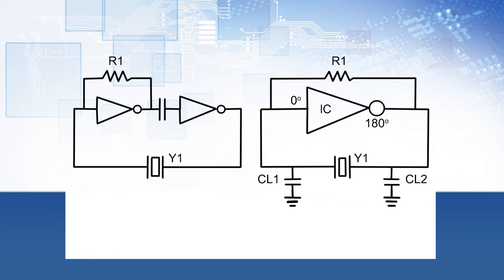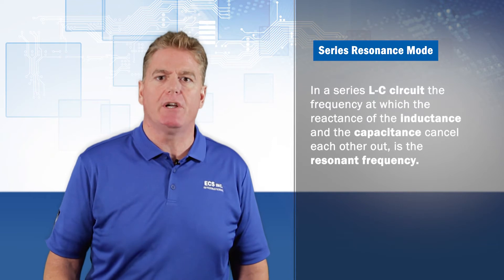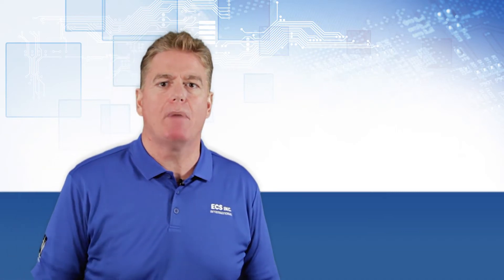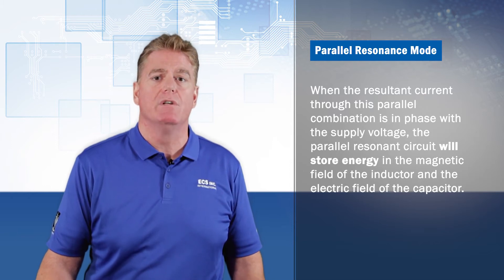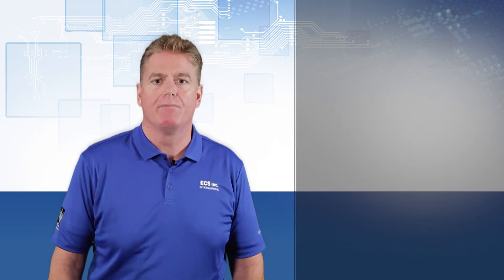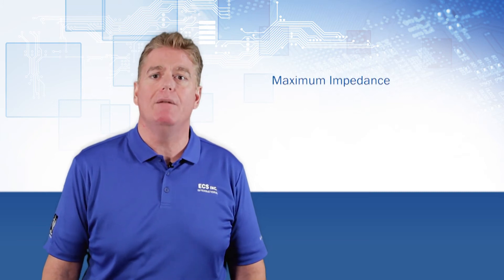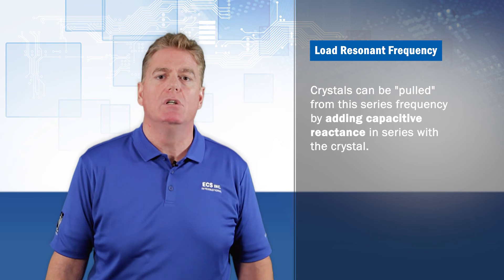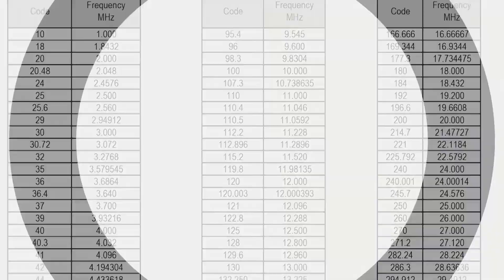Series & Parallel Resonance Modes - ECS Inc. International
All quartz crystal resonators have a Series & Parallel resonant frequency. This is the Frequency that offers the least amount of impedance to resonation.  At this resonant frequency, the crystal appears completely resistive in the circuit.

Let’s discuss the Series Resonance Mode
In a series L-C circuit the frequency at which the reactance of the inductance and the capacitance cancel each other out, is the resonant frequency.

Characteristics of a series resonance circuit include:
Minimum impedance
and Maximum circuit current

Next, let’s look at the Parallel Resonance Mode

In a parallel circuit having resistance, inductance and capacitance a parallel resonance (also referred to as anti-resonance) will be achieved. When the resultant current through this parallel combination is in phase with the supply voltage, the parallel resonant circuit will store energy in the magnetic field of the inductor and the electric field of the capacitor. This energy is constantly being transferred back and forth between the inductor and the capacitor which results in a zero current or energy being drawn from the supply.

Characteristics of a parallel resonance circuit include:
Maximum impedance
and Minimum circuit current

Lastly, I want to cover Ad justing Frequency, reffered to as “Pulling”
Crystals can be "pulled" from this series frequency by adding capacitive reactance in series with the crystal. When operating in combination with an external load capacitance the crystal oscillates in a frequency range slightly above its series resonant frequency. This is the parallel or load resonant frequency. When ordering a parallel crystal, always specify the nominal parallel resonant frequency and specify the circuit load capacitance in Pico Farads.